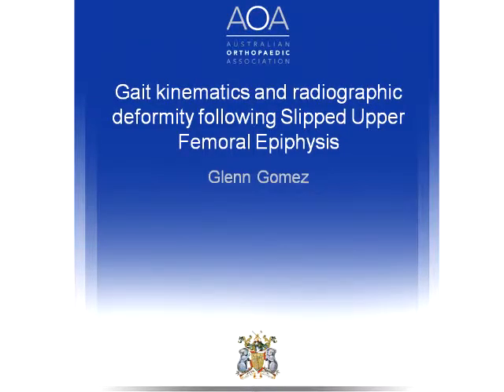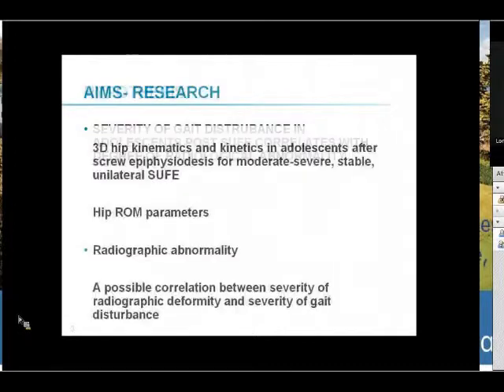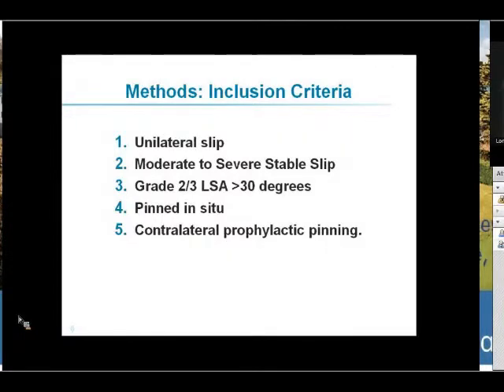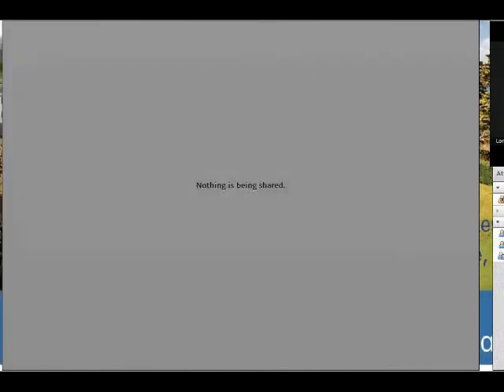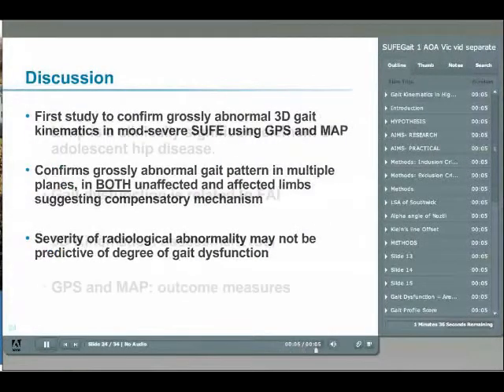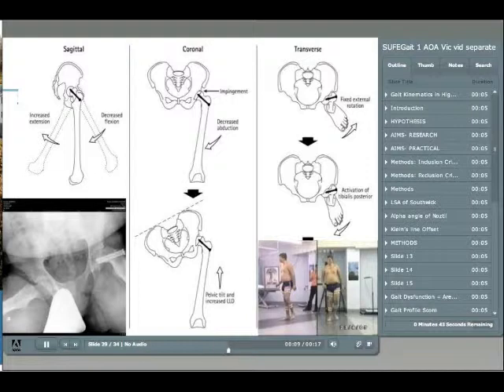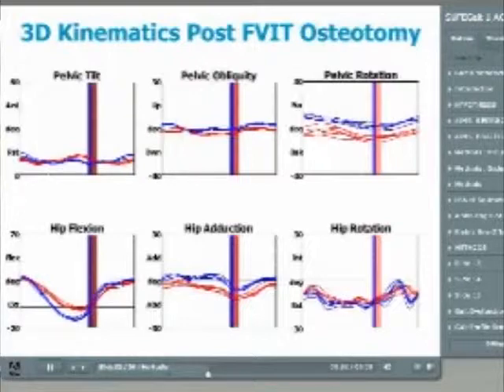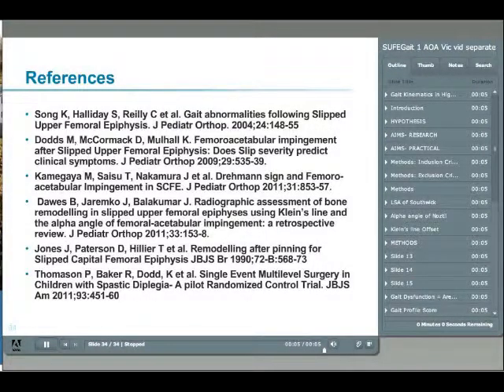Gait kinematics and radiographic deformity following Slipped Upper Femoral Epiphysis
Dr Glenn Gomez
Vic AOA Annual Scientific Meeting 2012 Lorne